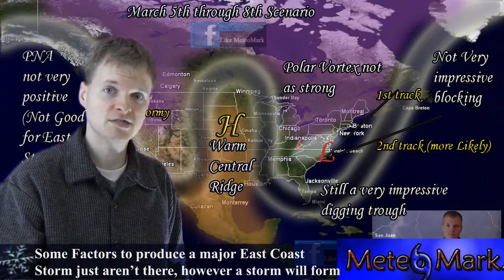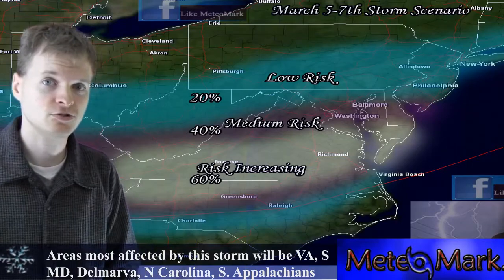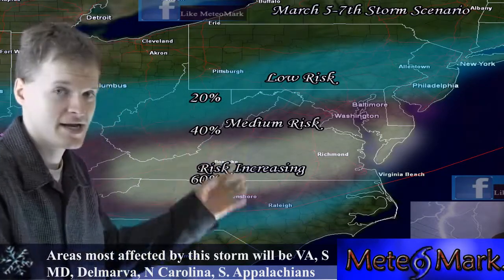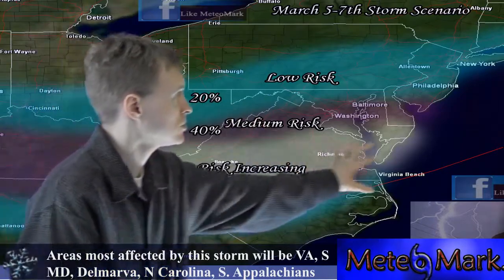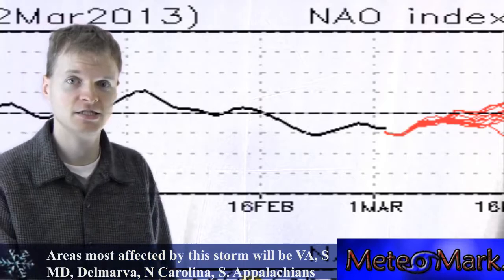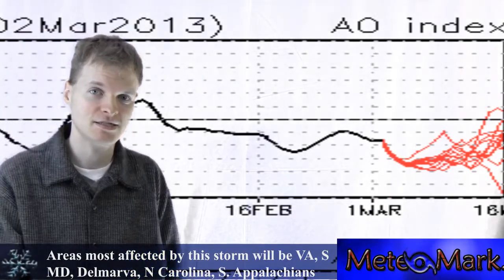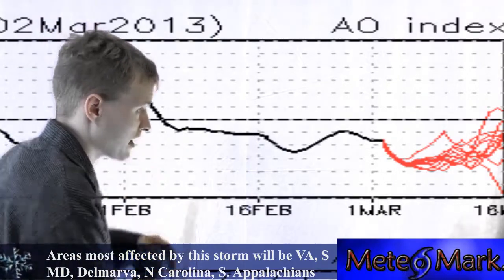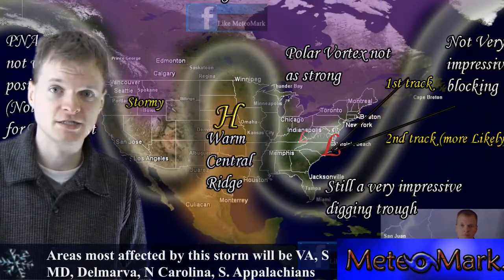Southern Mid Atlantic Snowstorm Chances Increasing: 3/2/2013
A potential snowstorm is increasing across Virginia, Southern Maryland, Northern North Carolina, extreme West Virginia, and the southern Appalachians.

description.

COPYRIGHT ATTRIBUTION
Title: PIANO MARCH -- Video Intro Music